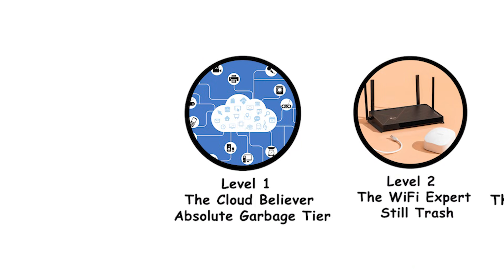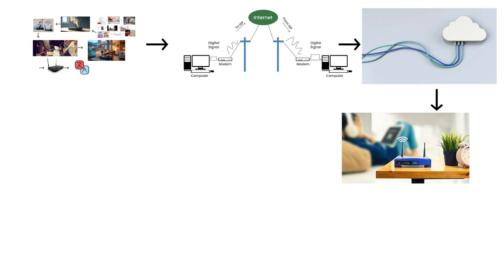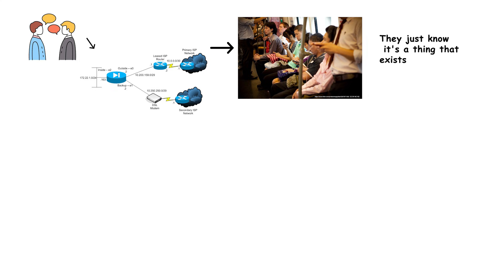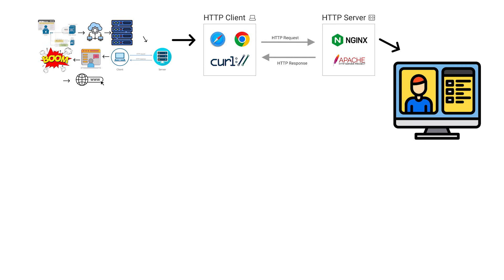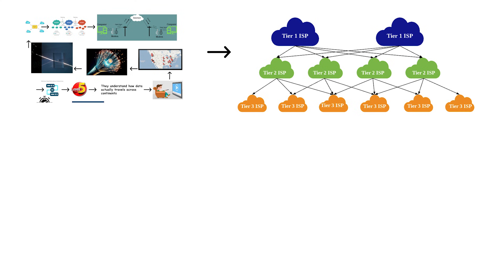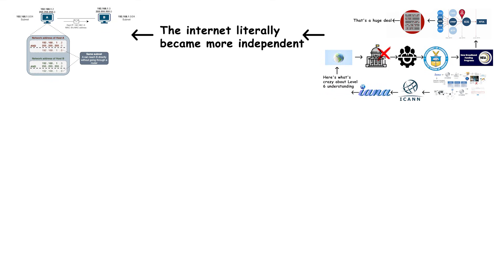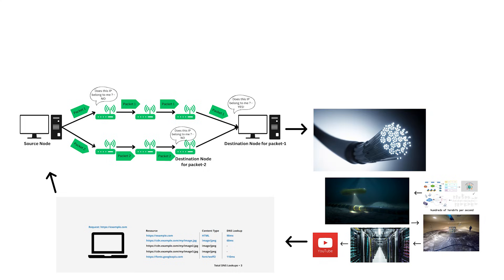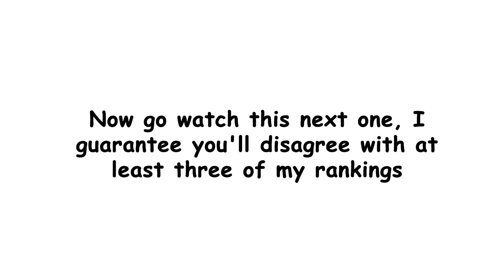The 7 Levels of Internet Infrastructure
Most people think “the cloud” is a fluffy icon on their phone. This video breaks that illusion completely.

In The 7 Levels of Internet Infrastructure, we go from the Cloud Believer who thinks data lives in the sky, to the WiFi Expert, the ISP Understander, the Protocol Knower, the Infrastructure Realist, the Governance Expert, all the way to Level 7: The Infrastructure Architect — the people who actually build and run the global internet backbone.

You’ll learn about fiber optics, undersea cables, data centers, IXPs, Tier-1 networks, TCP/IP, BGP, ICANN, RIRs, and what it really takes to keep billions of devices online.

If you’ve ever wondered “where does my data actually go?”, this is your wake-up call.